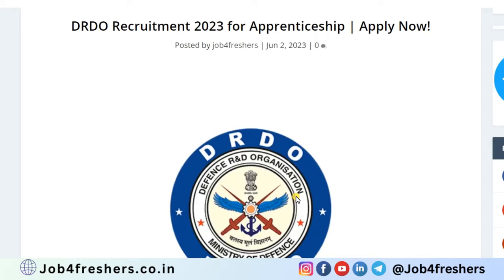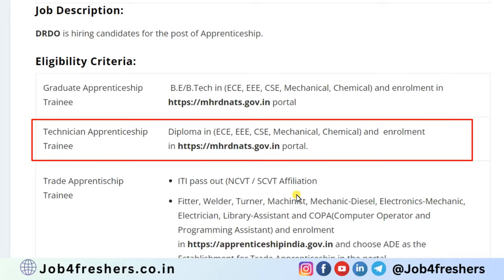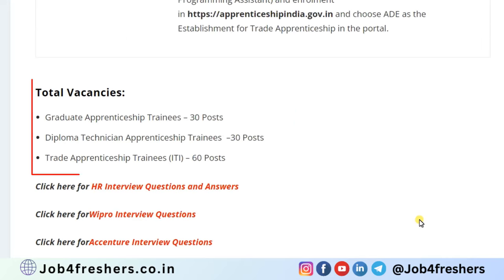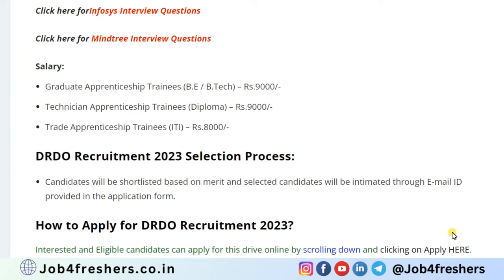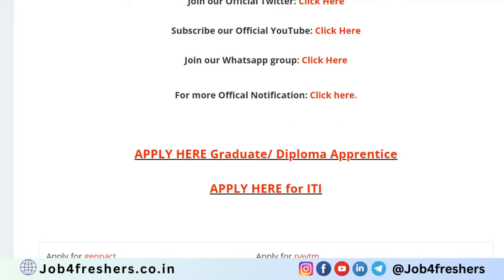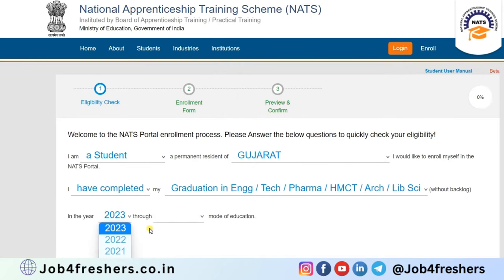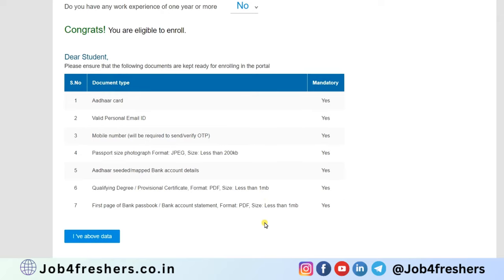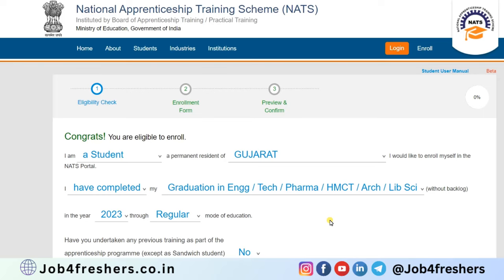DRDO Recruitment 2023 for Apprenticeship | B.E / B.Tech / Diploma / ITI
Hello friends, Welcome to Job4freshers India's best Job update Channel.

Quantitative Aptitude

Quantitative Aptitude

Logical Reasoning

Tabletop Stand

job application class 12
government jobs after 12th
job vacancy 2023 today
govt jobs
govt job vs private job
government jobs 2023
government job vacancy 2023
govt job vacancy 2023
govt job vacancy 2023 for 12th pass